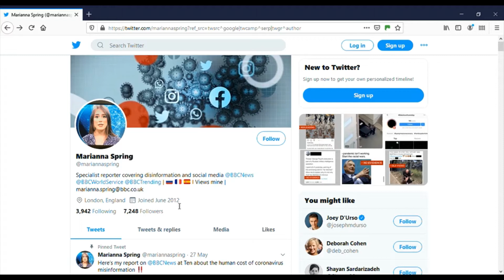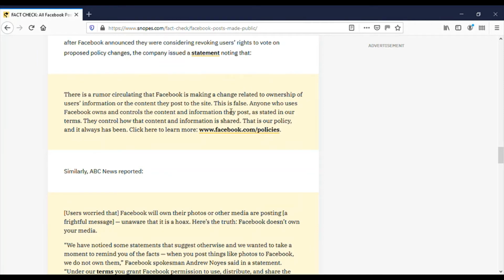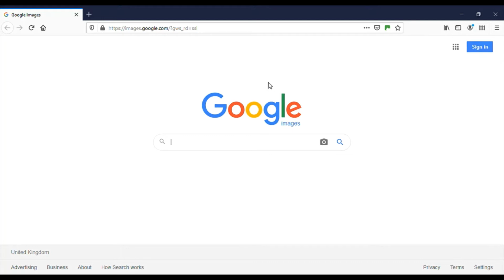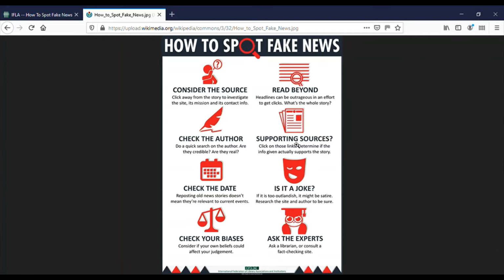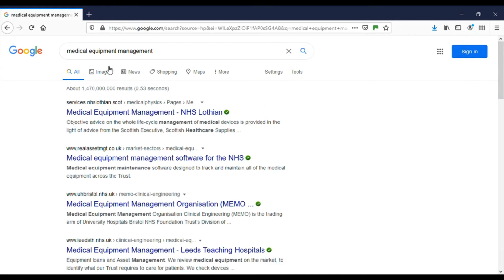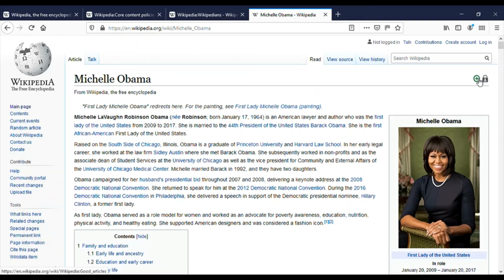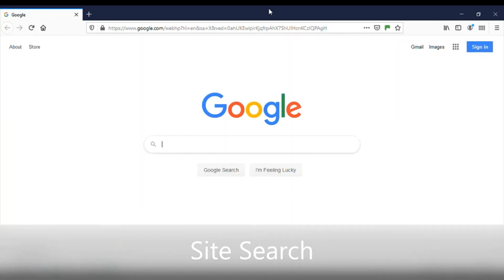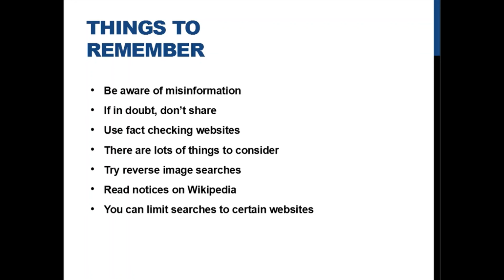Search Skills Video 2 - Avoiding Misinformation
Click show more to see start times of specific sections and links to the websites mentioned.

Created by Martyn Greenwood, Assistant Librarian at Airedale NHS Foundation Trust, this video is the second in a series that focuses on search skills. Martyn offers tips and suggestions for spotting and avoiding misinformation online including the use of fact checking websites and reverse image searches.

Skip to specific sections:
Identifying genuine Twitter profiles - 3m 3s
Fact checking websites - 6m 48s
Reverse Image Searches - 11m 34s
How to spot fake news - 14m 22s
Wikipedia articles - 20m 24s
Site search on Google - 29m 11s

BBC Trending - Coronavirus the seven types of people who start and spread viral misinformation -